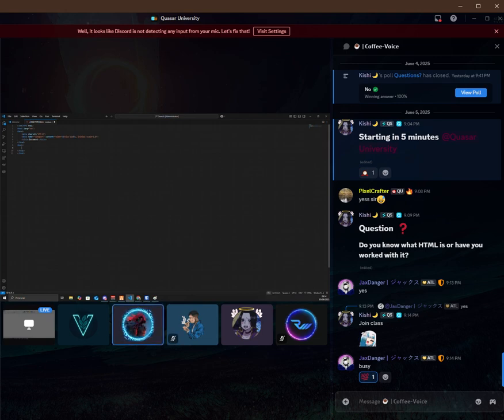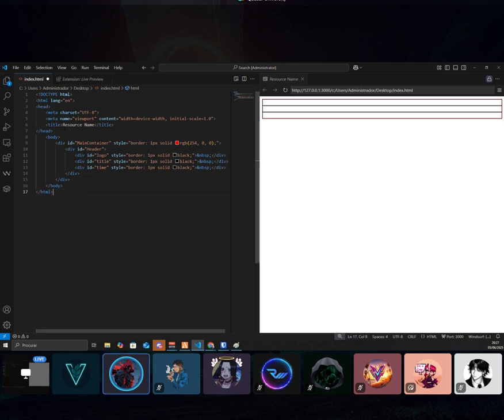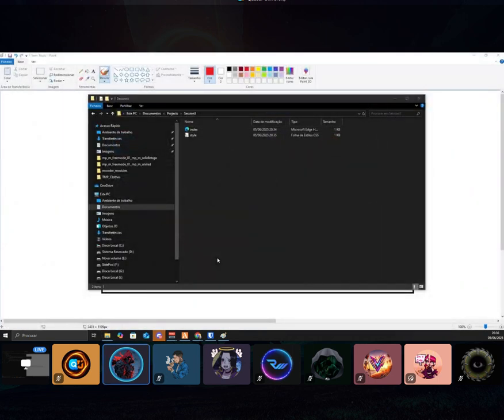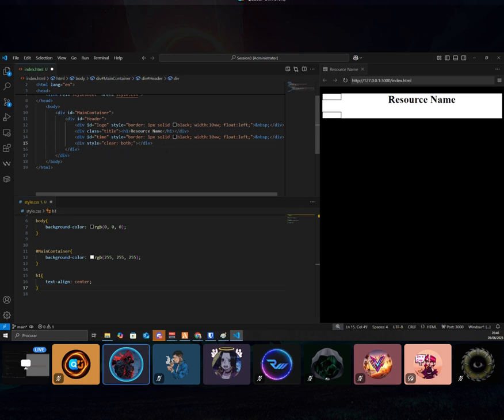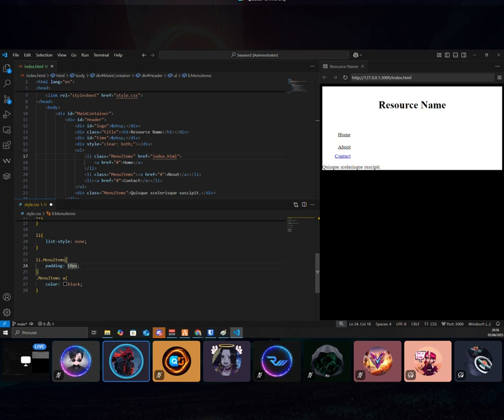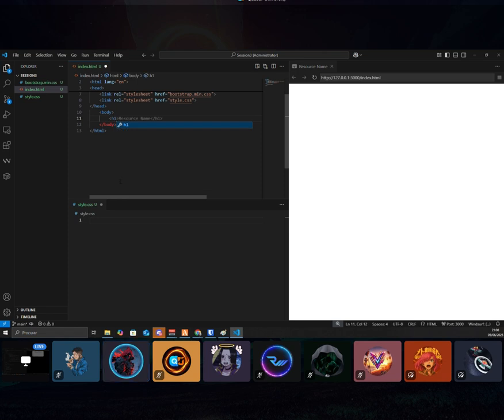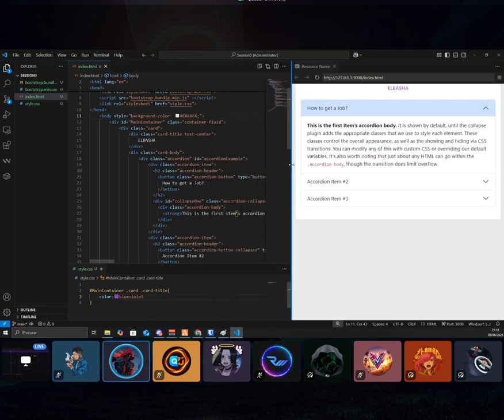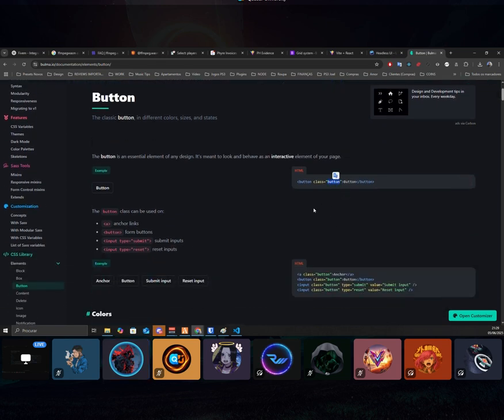Professor RED UI/UX - Session 3: Wireframing & Information Architecture / Quasar University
📚 Today’s Class Highlights:

How to sketch effective wireframes (no design experience needed)
Content grouping: make UIs feel intuitive
Common layouts in FiveM UIs (phones, ATMs, shops)

🎯 Homework: Build your own low-fidelity wireframe for feedback!